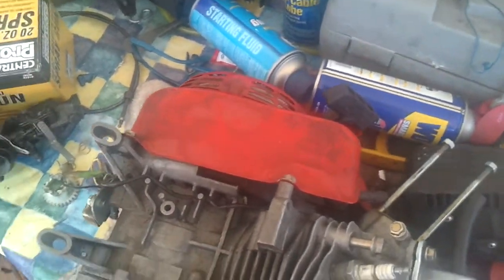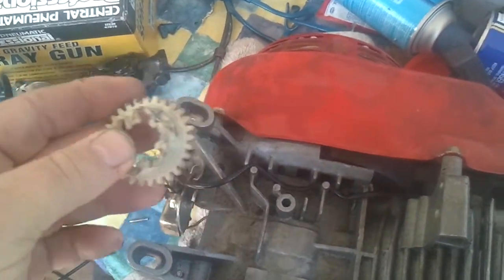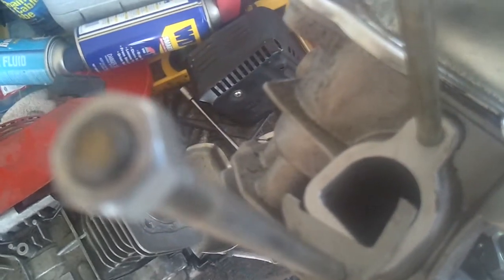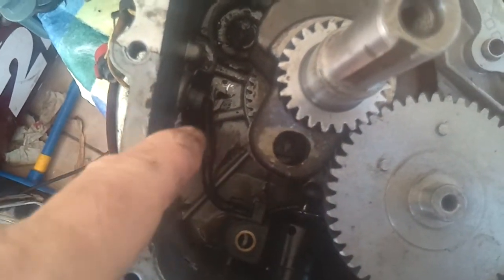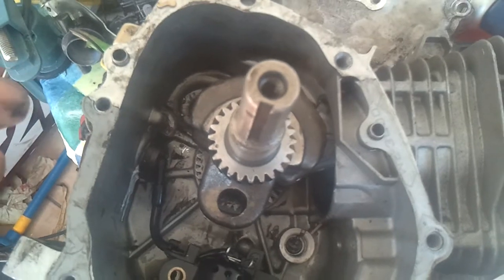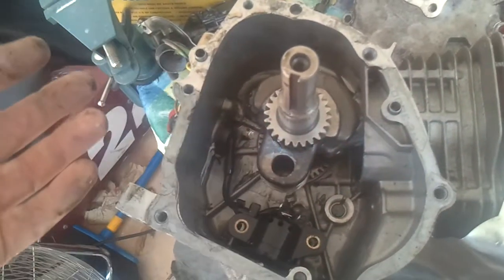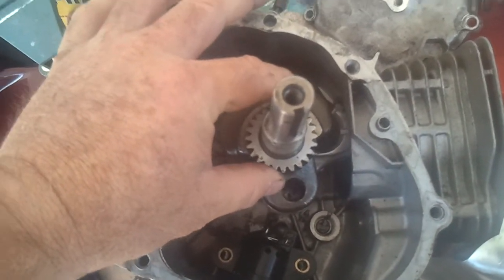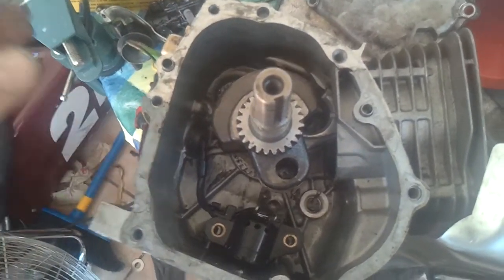Rebuilding a GX 200 Clone For some Serious Horsepower (part 1)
I Had Great Success with the Raptor Engines, That I decided to try to build a clone engine.